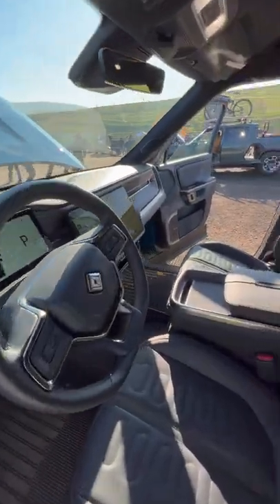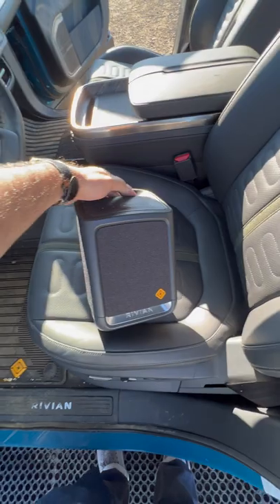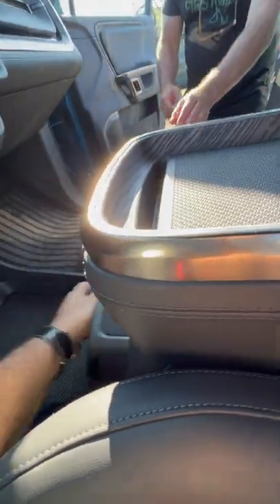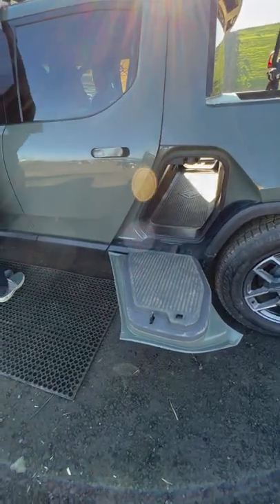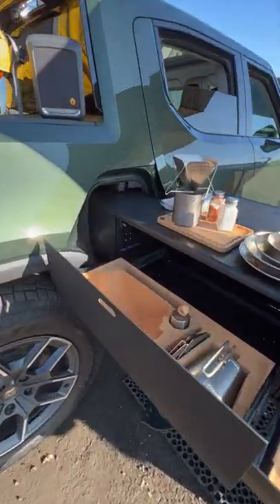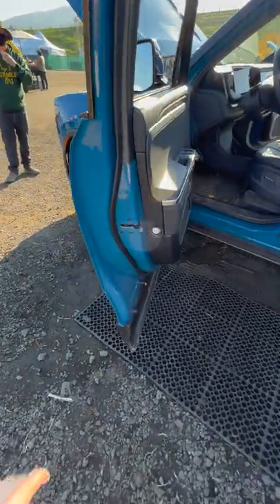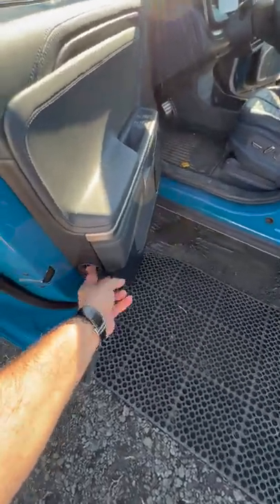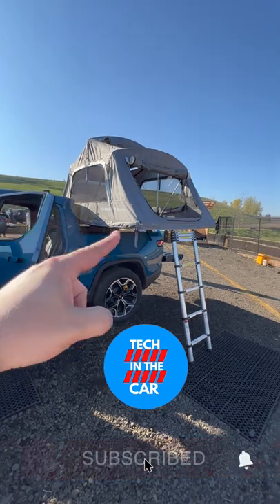5 TOP Features on RIVIAN R1T!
@techinthecar on Twitter and Instagram

Shot on:
128GB SanDisk MicroSD Extreme Card
128GB SanDisk MicroSD Extreme Pro Card